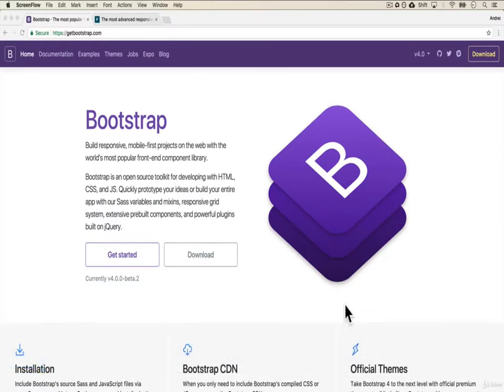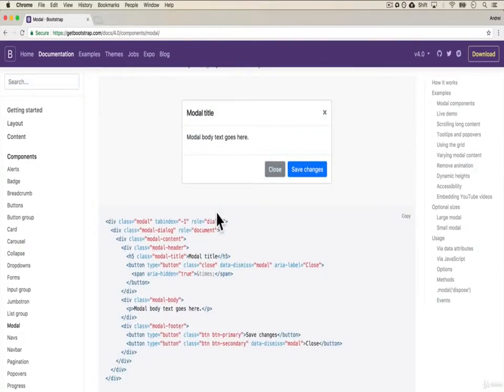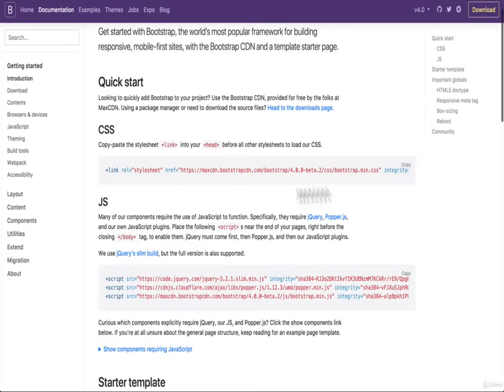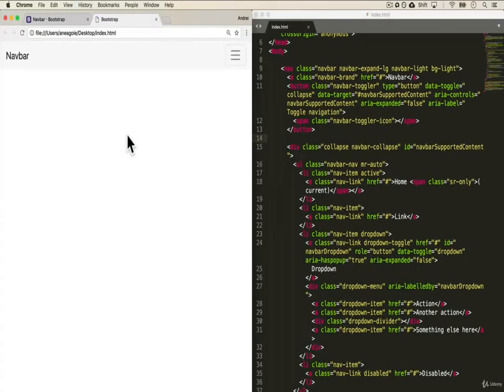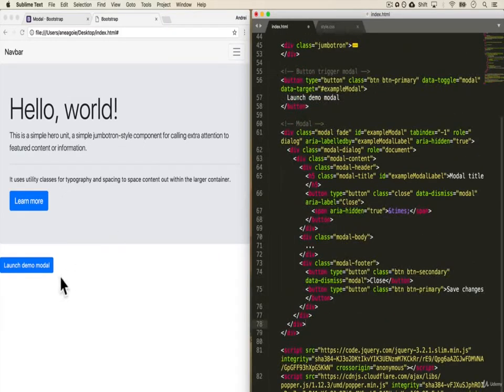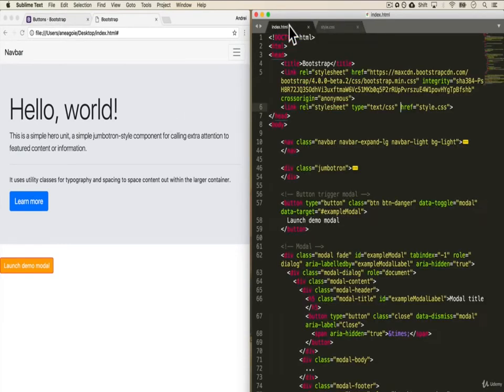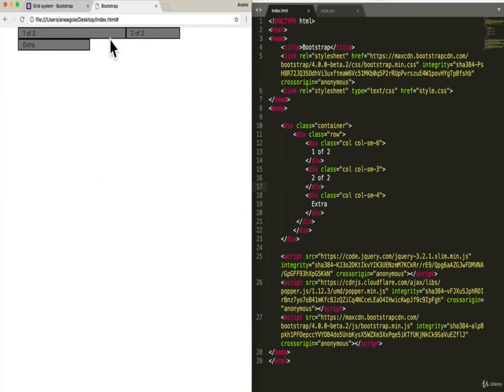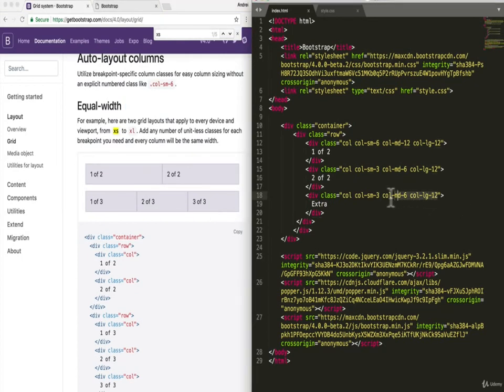Bootstrap part 1 | Complete Web Development Zero to Mastery | Computer Monk 🔴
Bootstrap part 1 | Complete Web Development Zero to Mastery